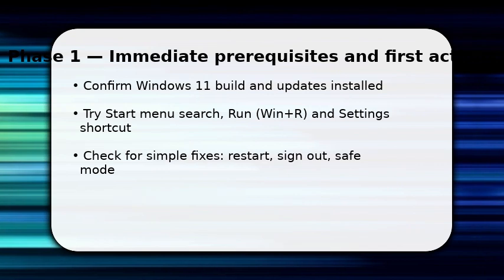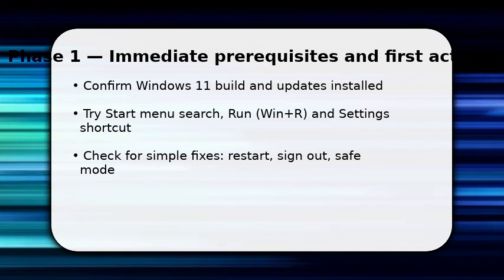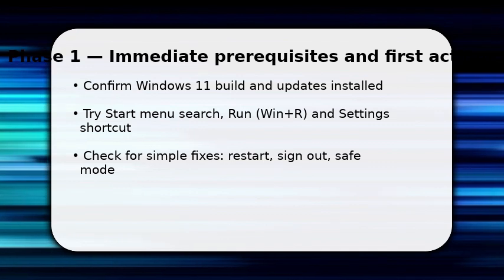How to Fix Control Panel Won't Open in Windows 11 - Easy Guide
How to Fix Control Panel Won't Open in Windows 11 - Easy Guide | 🔒 Surfshark VPN Deal — Stay private and secure. $1.99/mo + 3 Months Free ▸

Explore our step-by-step guide to resolving the issue when Windows 11's Control Panel won’t open. This video provides practical solutions for users experiencing this common problem, ensuring your system is back in working order quickly and efficiently.

Windows 11, Control Panel not opening, fix control panel issue, step-by-step guide to Control Panel on Windows 11, resolve Control Panel problems

.NETFramework4.8 .NETCoreAppCompatibilityRuntimeIdentifier